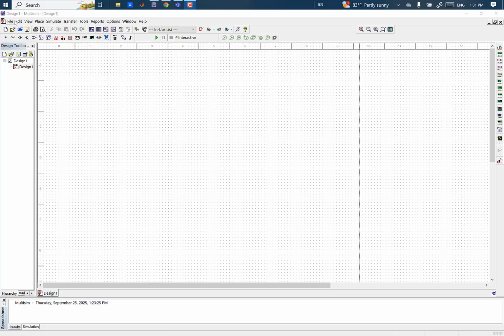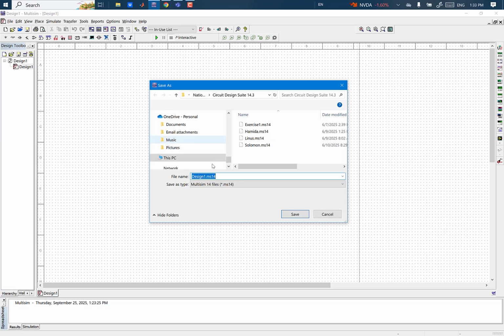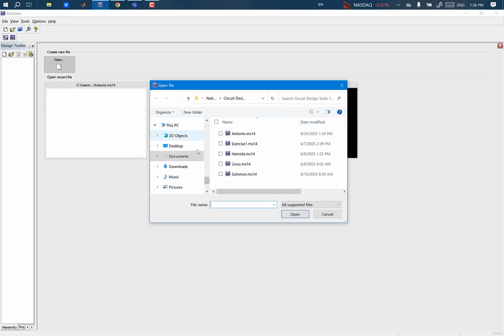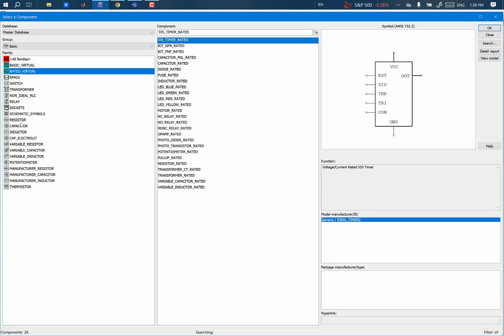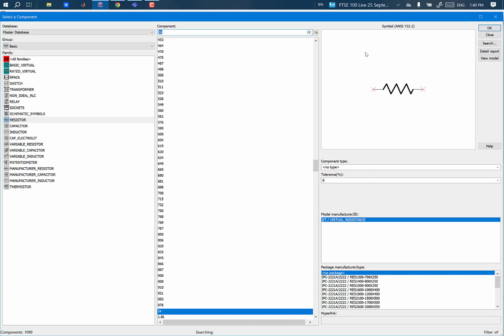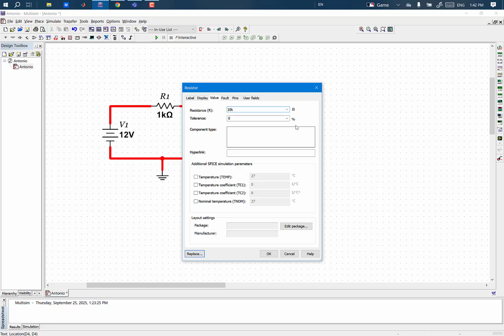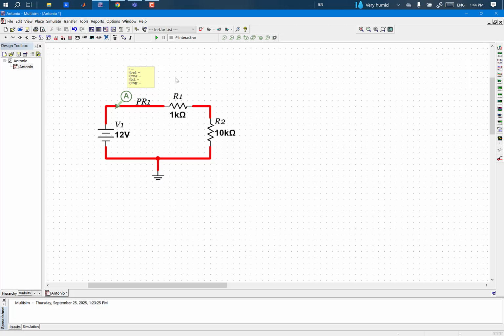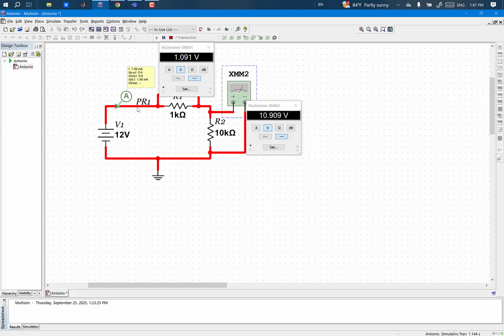Multism - Introduction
This video is basically an introduction to the multism interface, menus, toolbars, and a simple circuit simulation.